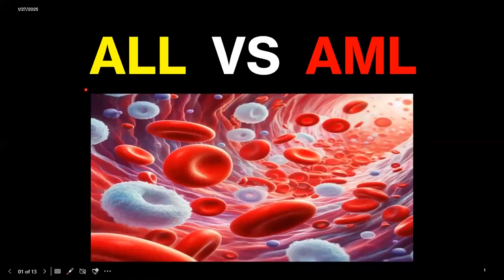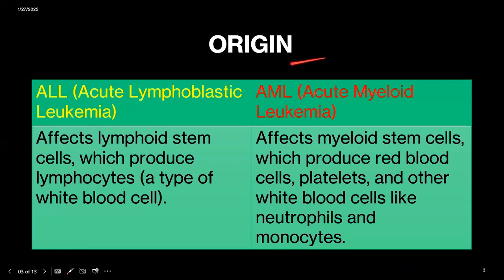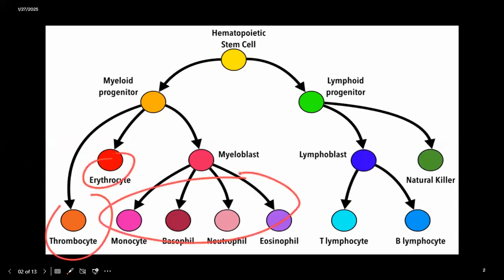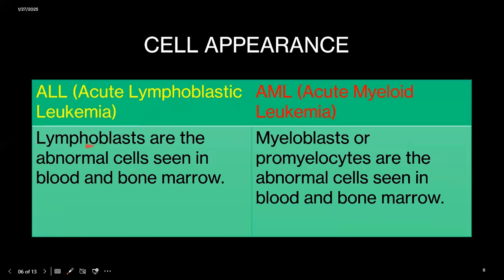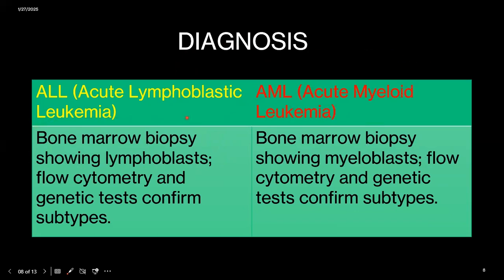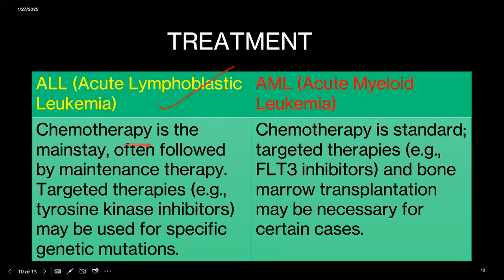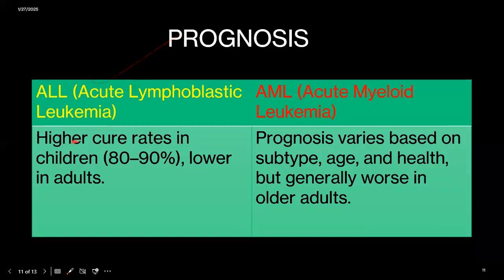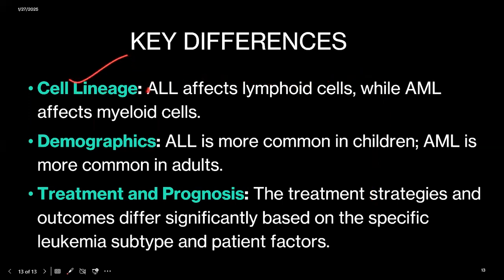"AML vs. ALL: Key Differences in Leukemia Types"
AML (Acute Myeloid Leukemia) and ALL (Acute Lymphoblastic Leukemia) are both types of leukemia, which is a cancer of the blood and bone marrow, but they differ in their causes, symptoms, and treatment approaches.

AML (Acute Myeloid Leukemia):
Origin: AML affects the myeloid cells, which are responsible for producing red blood cells, white blood cells, and platelets. It involves the uncontrolled growth of abnormal cells in the bone marrow.
Age Group: AML is more common in adults, particularly those over the age of 60, though it can also affect children.
Symptoms: Symptoms include fatigue, fever, shortness of breath, frequent infections, pale skin, and easy bruising or bleeding.
Treatment: Treatment often involves chemotherapy, stem cell transplants, and targeted therapies aimed at eradicating the abnormal cells.
ALL (Acute Lymphoblastic Leukemia):
Origin: ALL affects lymphoid cells, which are a type of white blood cell involved in the immune system. It leads to the rapid growth of these abnormal cells in the bone marrow and blood.
Age Group: ALL is most common in children, but it can also affect adults, especially those over 50.
Symptoms: Symptoms of ALL include fatigue, pale skin, fever, bone pain, swollen lymph nodes, and frequent infections.
Treatment: Treatment for ALL includes chemotherapy, targeted therapy, and sometimes stem cell transplants. Children generally have better outcomes than adults.
Key Differences:
Cell Type: AML affects myeloid cells, while ALL affects lymphoid cells.
Age Group: AML is more common in adults, while ALL is more common in children.
Prognosis: ALL tends to have better outcomes in children, whereas AML is often more difficult to treat, especially in older adults.
Both conditions require timely diagnosis and aggressive treatment, but the approach and prognosis can vary significantly based on the type of leukemia.